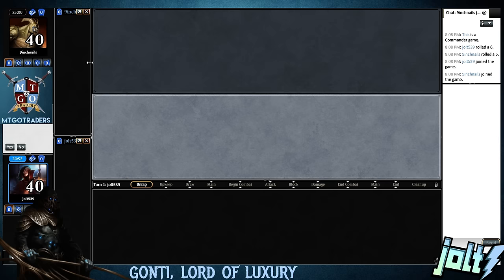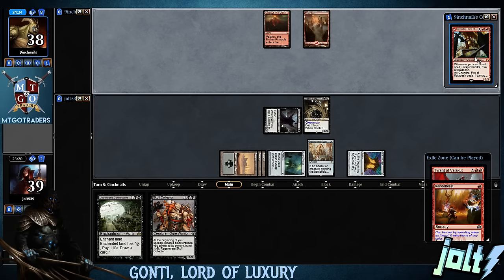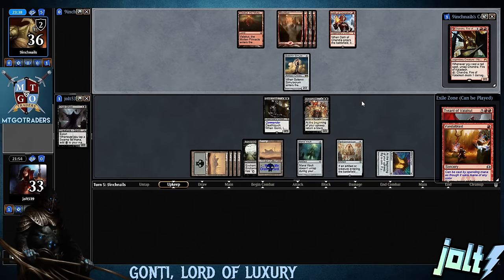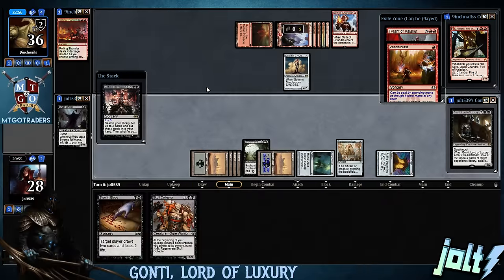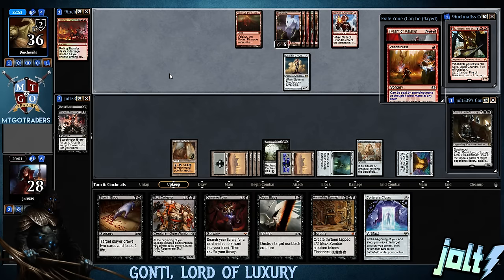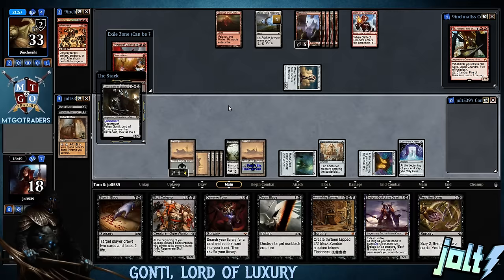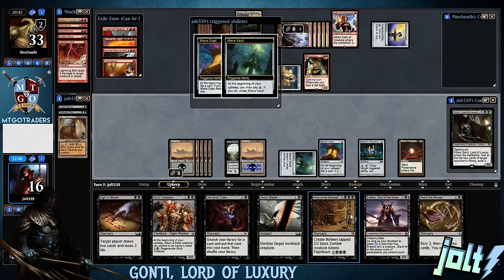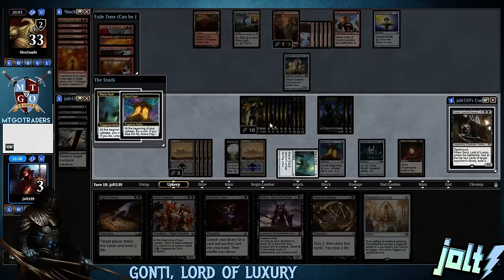Jolt - Commander - Gonti, Lord of Luxury [Black Friday] vs Chandra, Fire of Kaladesh